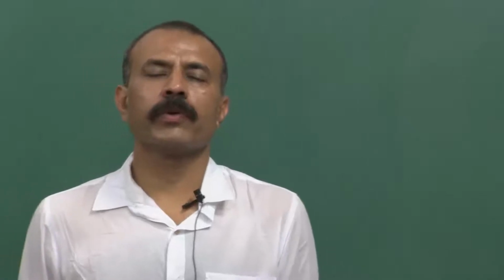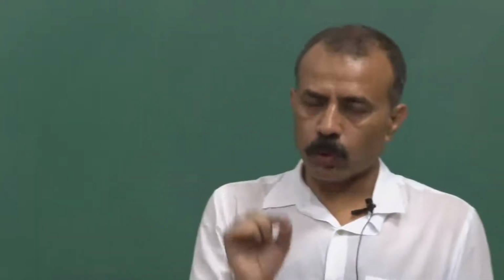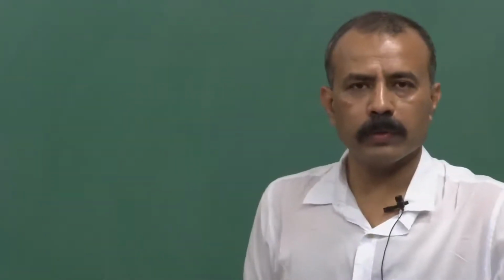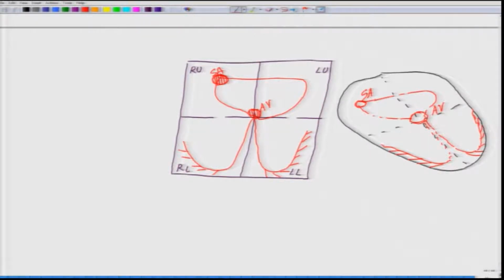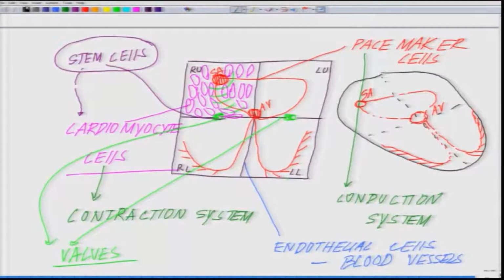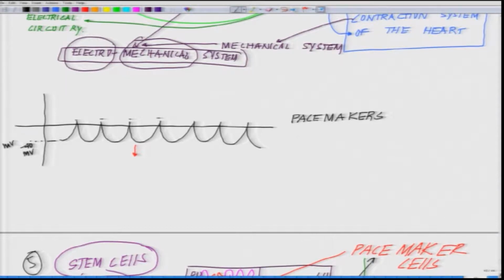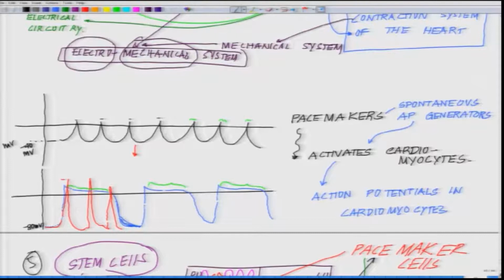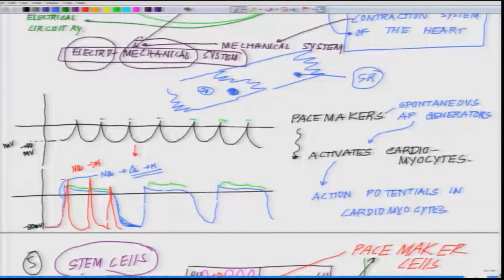Animal Physiology_Lecture 48_2017